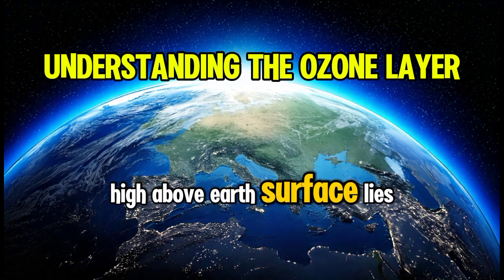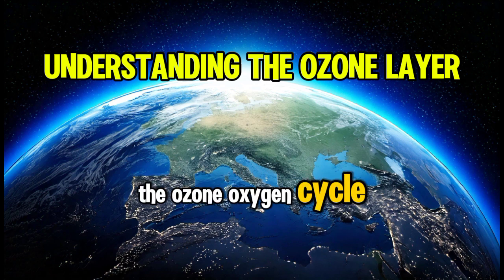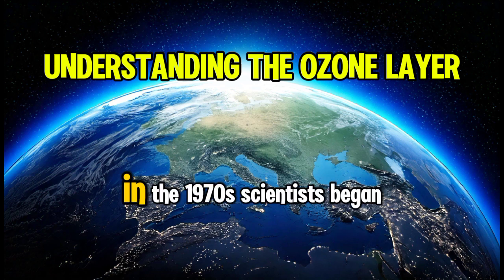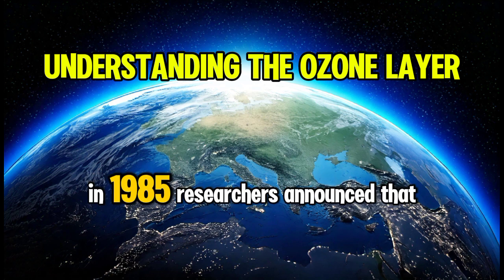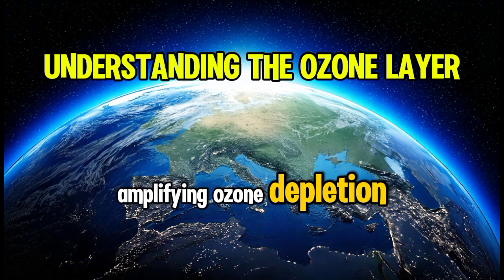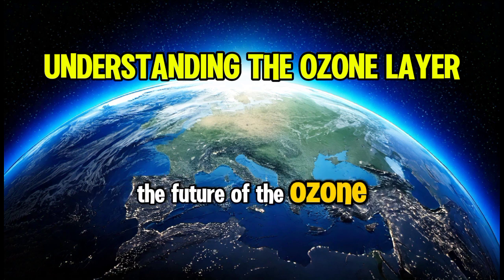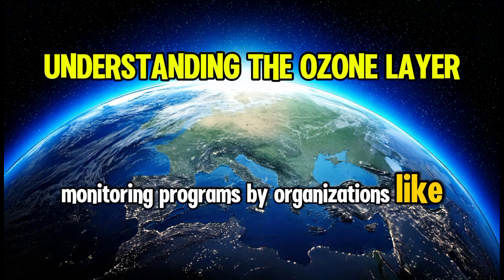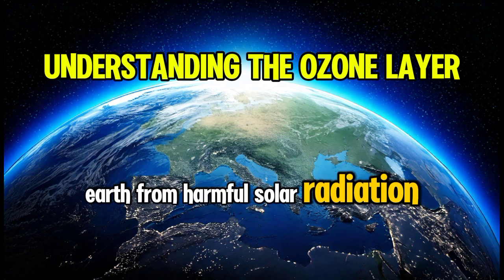Understanding the Ozone Layer: Earth's Protective Shield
The ozone layer is a crucial part of Earth’s atmosphere that protects us from harmful ultraviolet (UV) radiation. This video covers the formation and role of the ozone layer, how it absorbs UV light, and its importance for life on Earth. We’ll also discuss the causes and effects of ozone depletion, including the impact of human-made chemicals, and highlight international efforts like the Montreal Protocol aimed at ozone recovery.